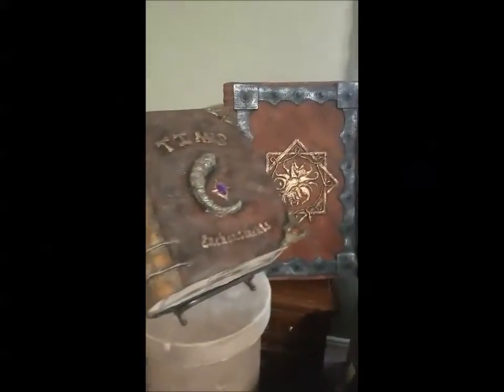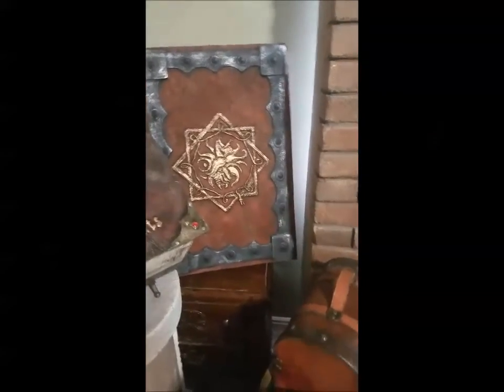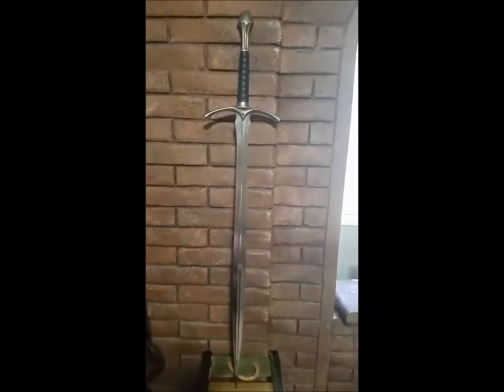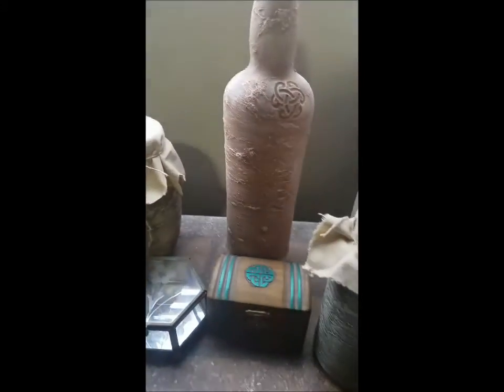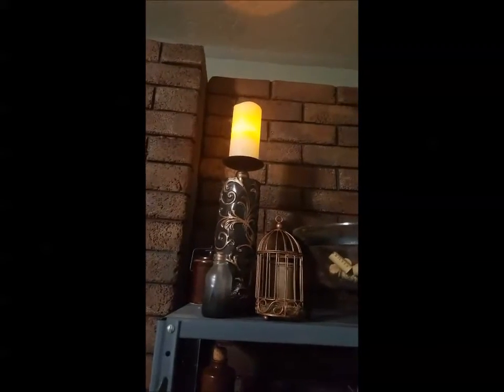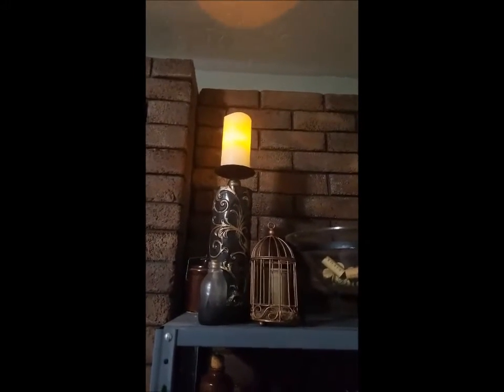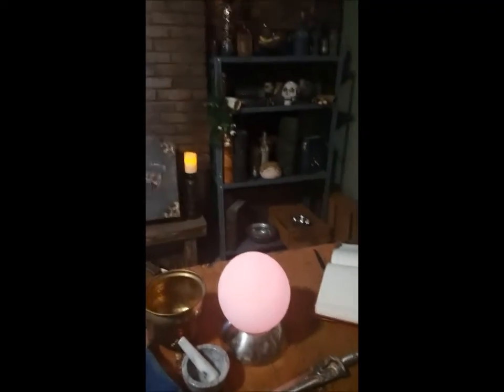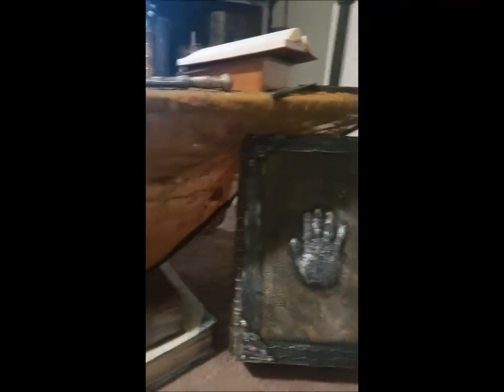Wizard's Lab Sneak Peek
Sneak peek at just a few of the props that will be part of our new set.